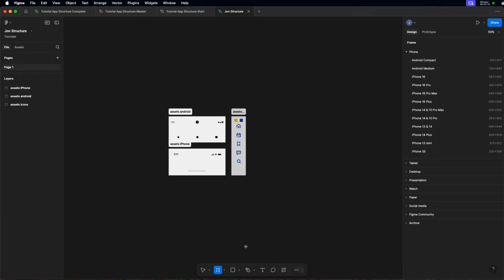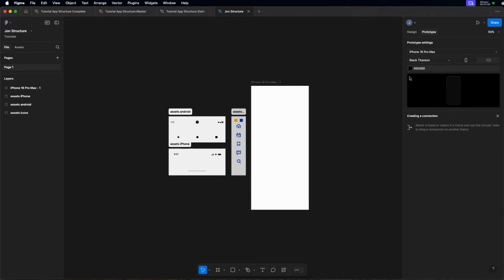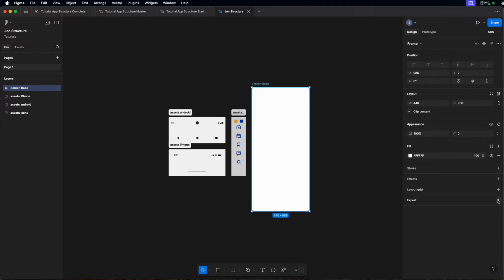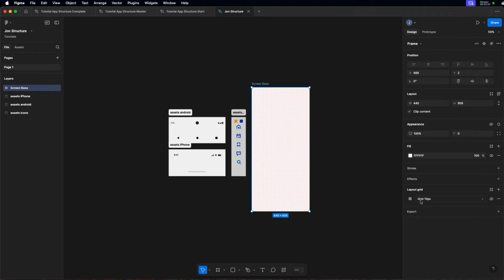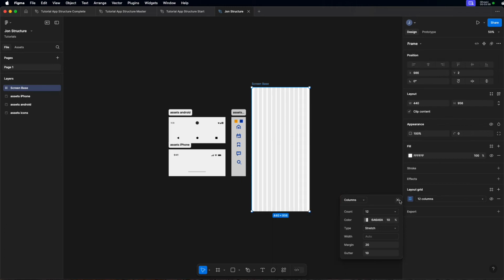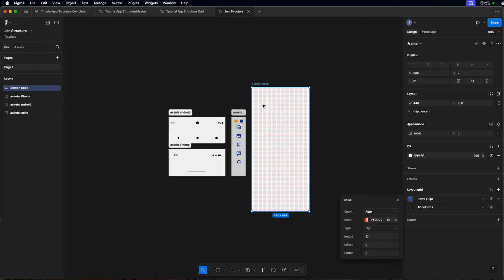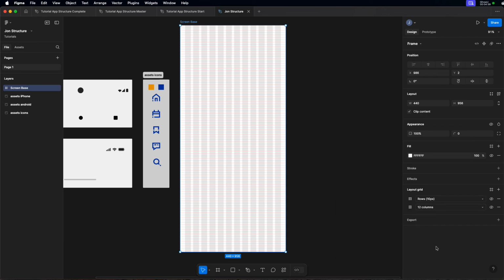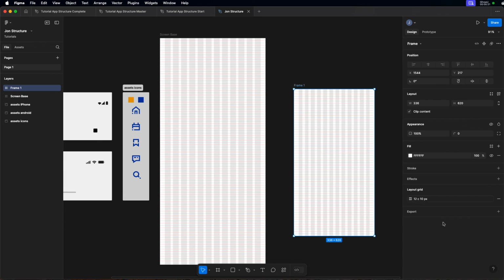Figma Structure E1, P01